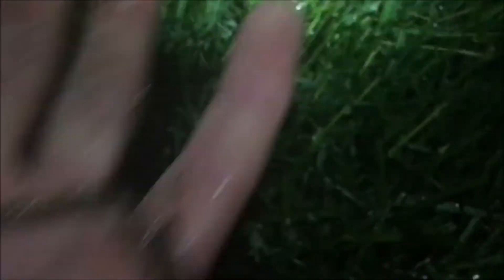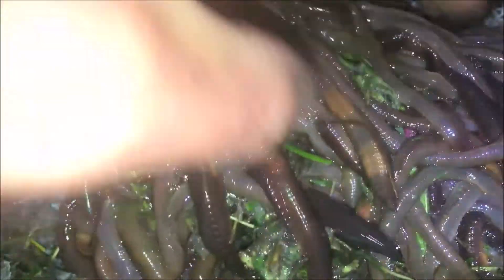How to Catch your own Nightcrawlers!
Take advantage of spring rains and load up on free fishing bait! How else do you catch your own bait?